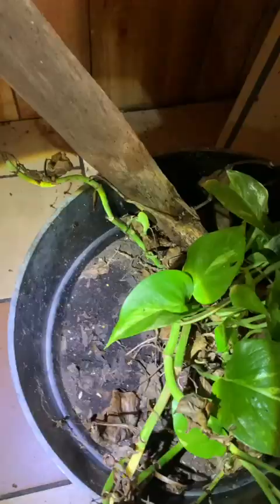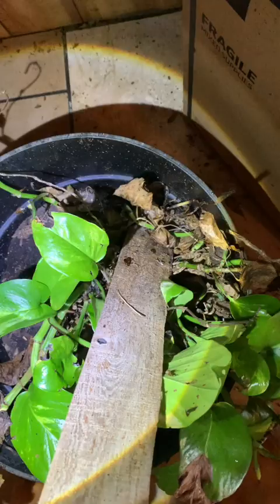Bugs Infest Plant Pot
Be sure to check you plants for insects! Don't over water or leave them outside where they can get bugs in them.